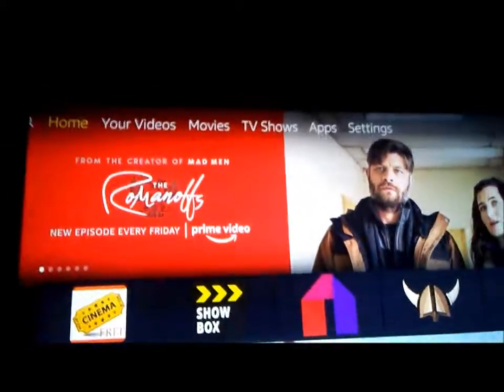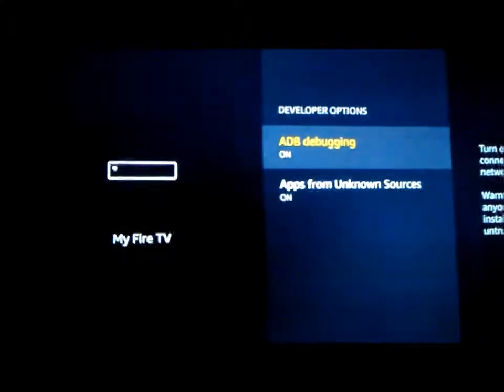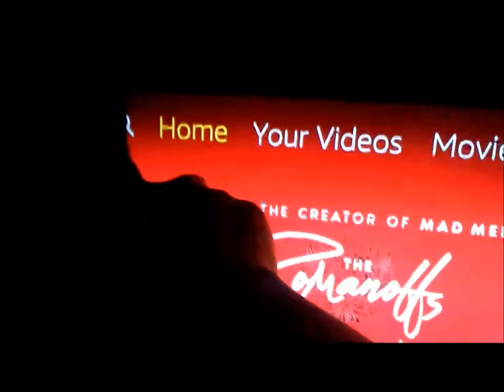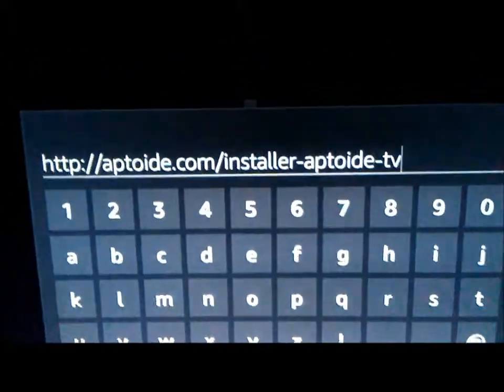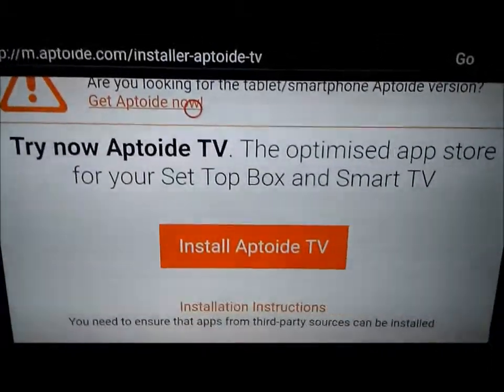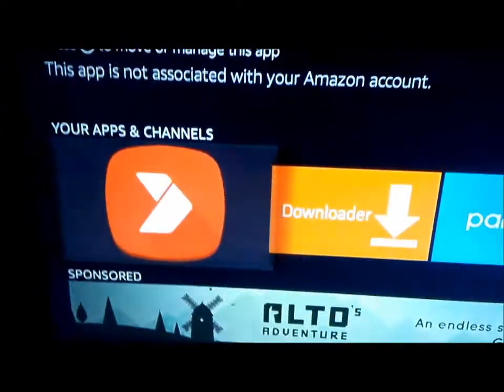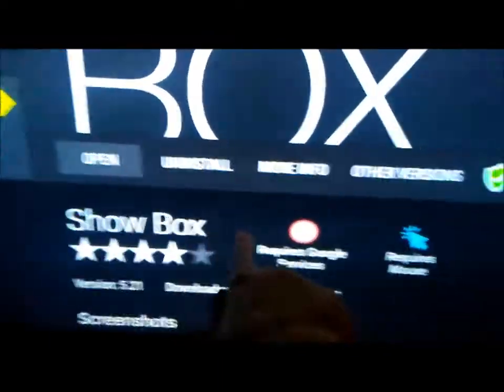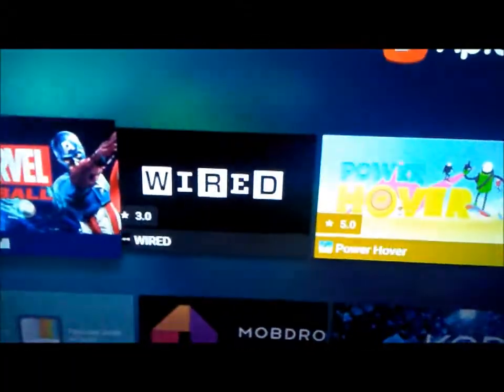How to install Mobdro,showbox,youtube all with 1 App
with 1 App you can install Mobdro,showbox,youtube,Kodi,Netfix an more with this 1 App...Watch this video an i will show you.